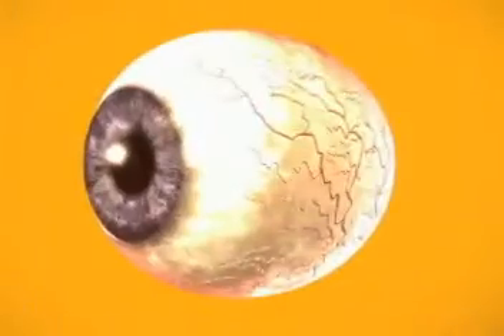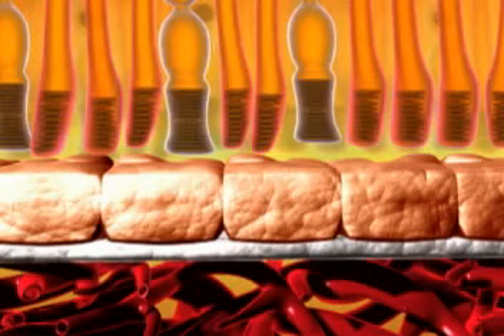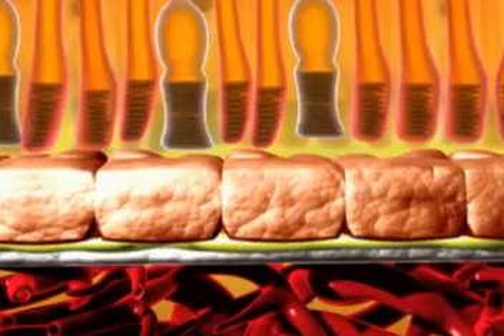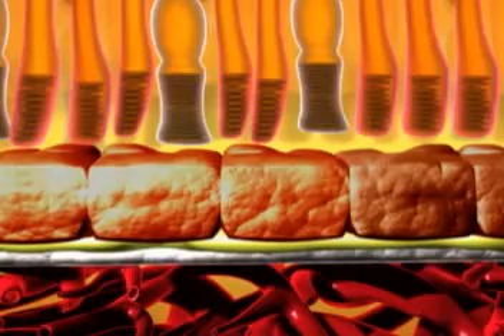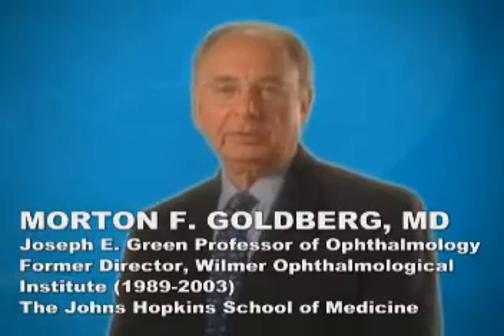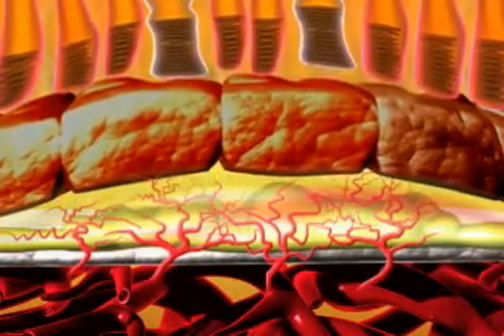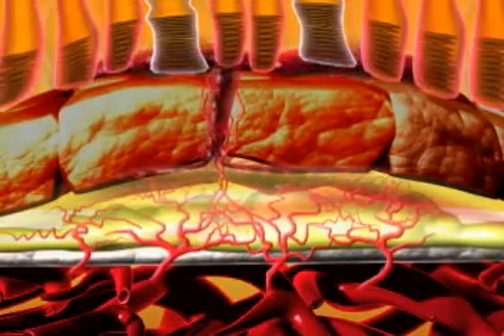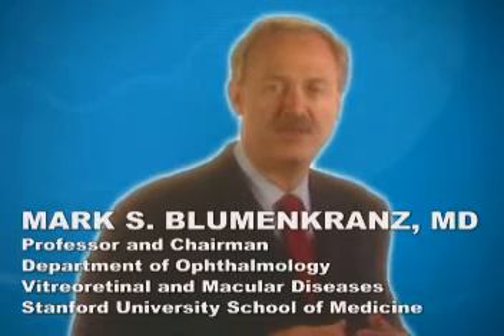The Development of Chroidal Neovascularization (CNV)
This video illustrates Chroidal Neovascularization, the growth of abnormal blood vessels underneath the macula in wet AMD. Professional Opinopns included.